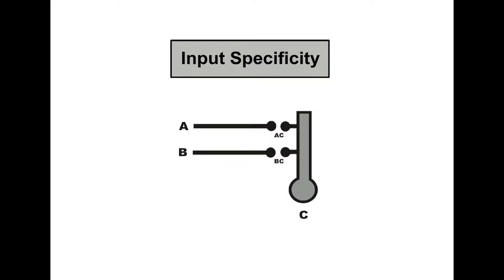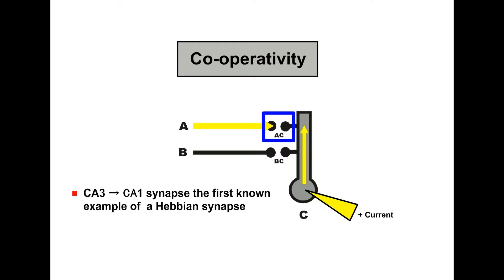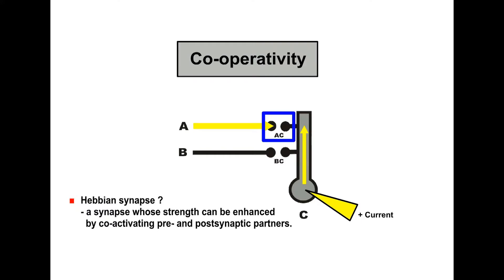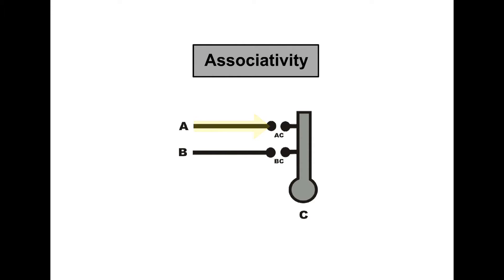INPUT SPECIFICITY | CO-OPERATIVITY | ASSOCIATIVITY | LONG-TERM POTENTIATION